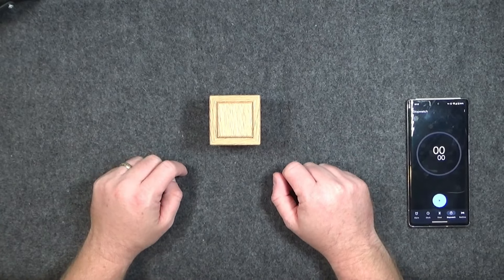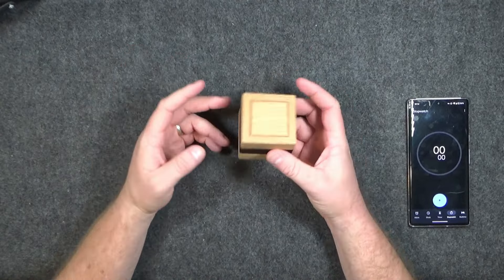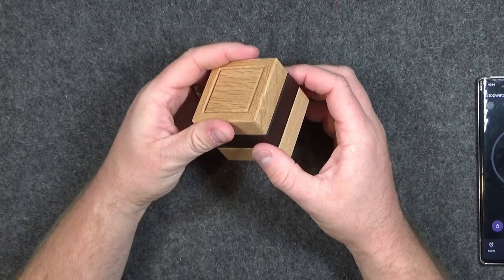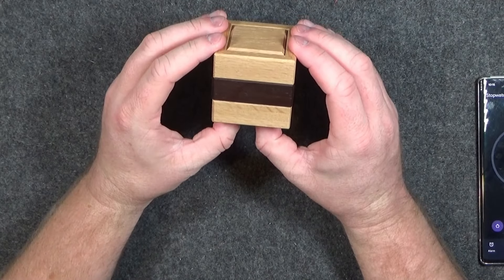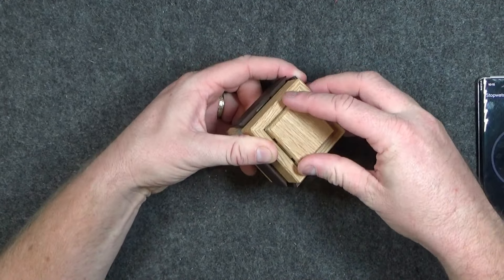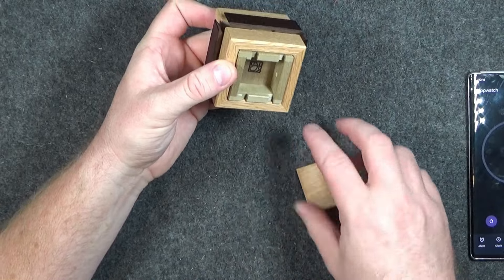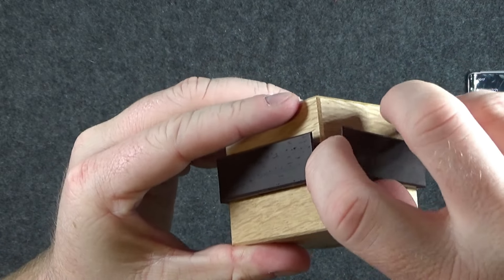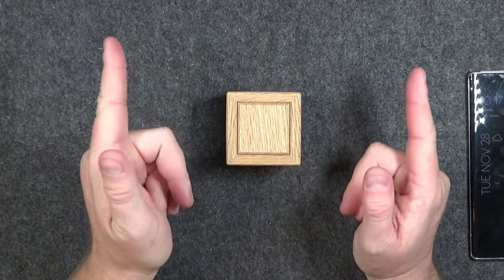Solving The Kusha Box From Karakuri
This is the 2022 Christmas Box from Sui Shugimoto.